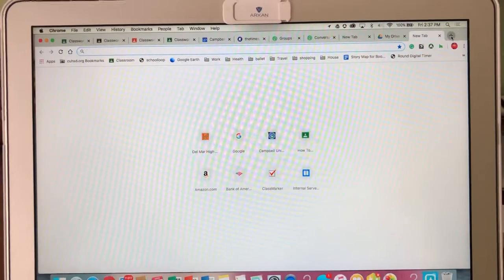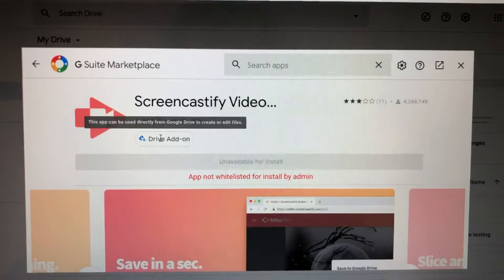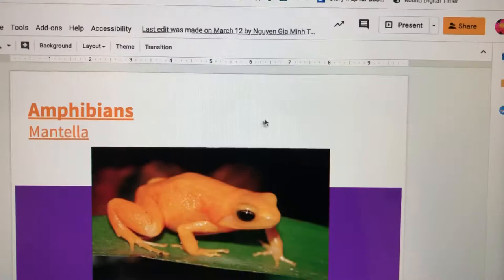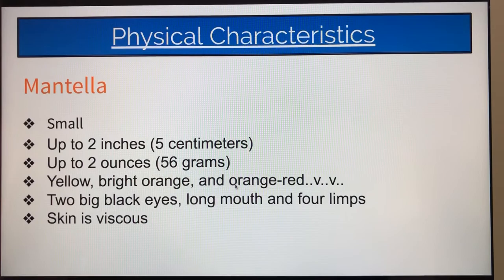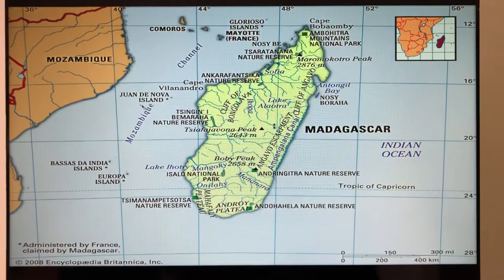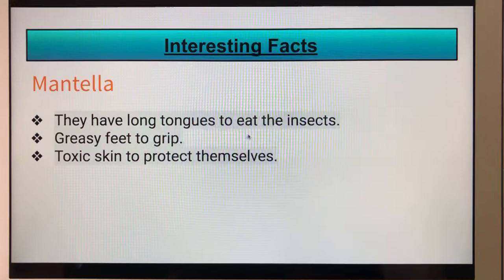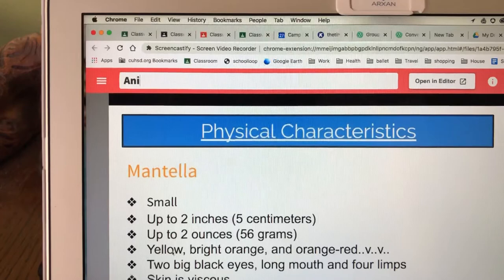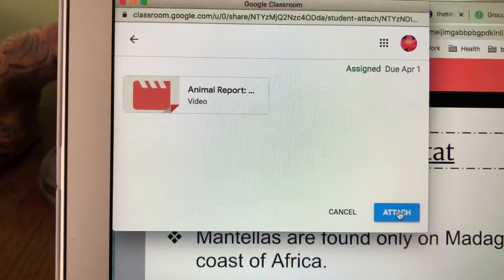How to use screencastify with Google Classroom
This video shows students how to add screencastify to their extensions, record a PowerPoint presentation using screencastify, and upload the recording to their Google Classroom. This video was made for ELD/ESL students.